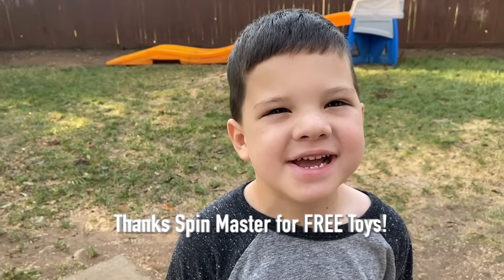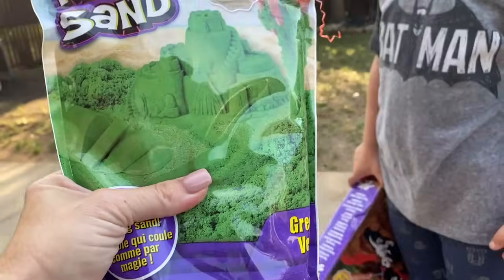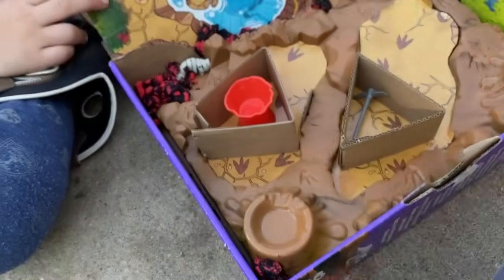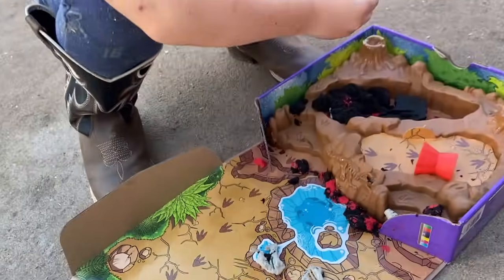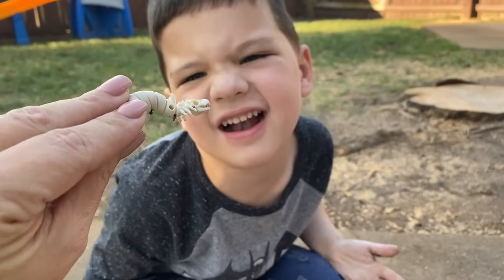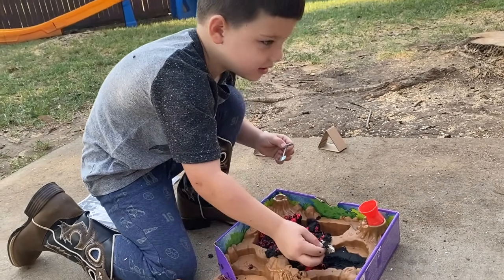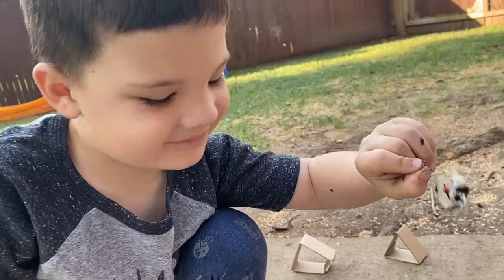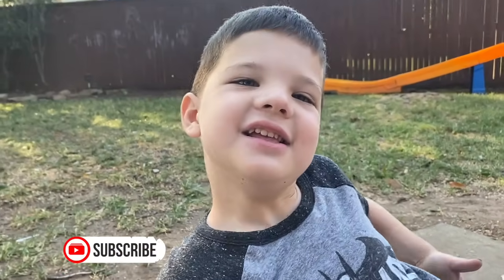Digging For DINOSAURS! Caleb Digs for Dino Bones with MOM in Colorful KINETIC SAND Pretend Play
Hi Friends! Today Caleb and Mommy are going on a backyard adventure in search of dinosaurs! We have a really fun new toy from Spin Master where you can look through the colorful kinetic sand for dino bones and build a  dinosaur! Caleb finds lots of surprise dinosaur bones and pretend play dinosaurs toys! He has so much fun looking and searching for the hidden bones in the sand. Once Caleb finds all the bones we put the 3 dinosaurs together. Can you guess which Dinosaur is Calebs favorite? THE T-REX!! We have so much fun putting our dinosaur bones together. We had a fun family adventure!